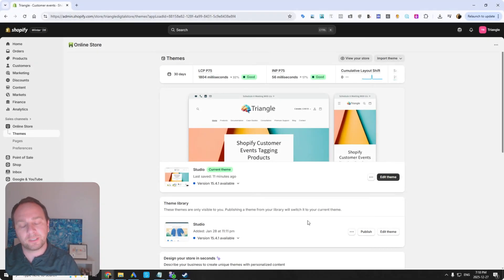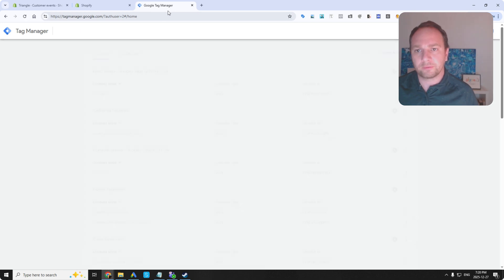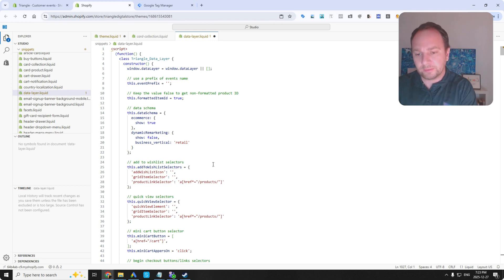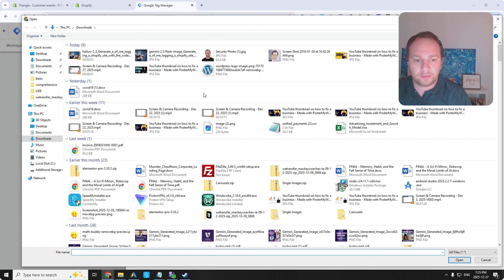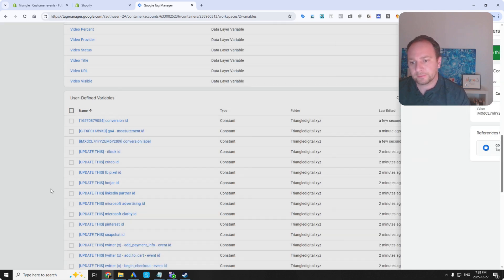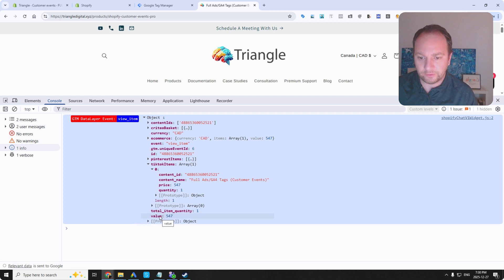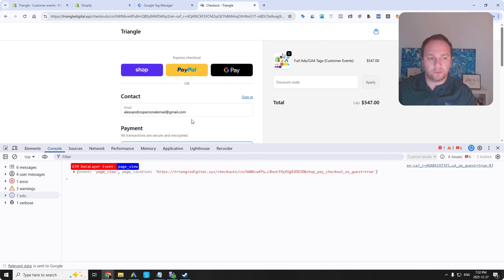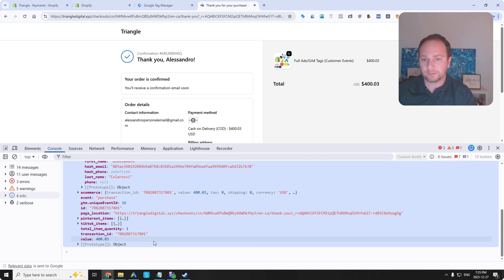All in One Shopify Tagging for GA4, GTM, Google Ads, Meta, Bing and More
Set up complete Shopify tracking with one simple solution. This all in one Shopify tagging system includes GA4, Google Tag Manager, Google Ads, Meta, Bing and more, fully configured and ready to install.

What you get:
 -Shopify customer events tracking
 - Full Shopify data layer
 - Pre configured Google Tag Manager container
 - GA4 ecommerce events
 - Google Ads conversion tracking
 - Meta and Bing tracking

This setup is ideal for store owners, agencies and marketers who want accurate analytics, better ad attribution and a faster Shopify tracking setup without custom development.

Learn how it works and see how to install it step by step.